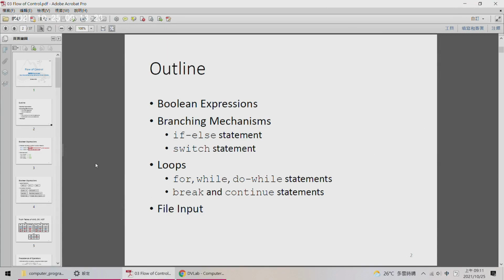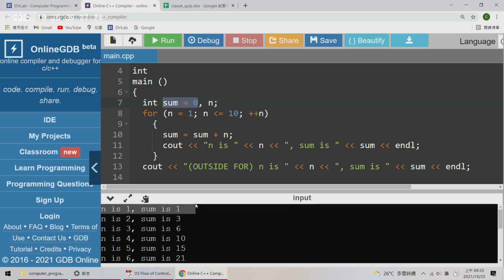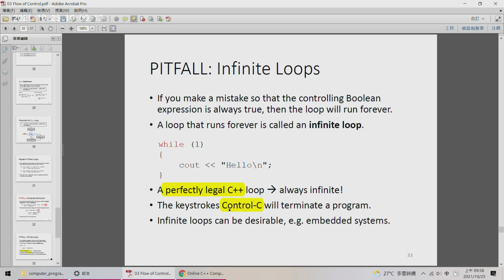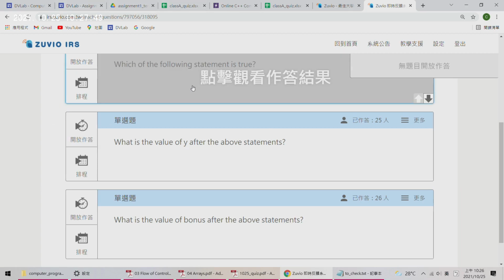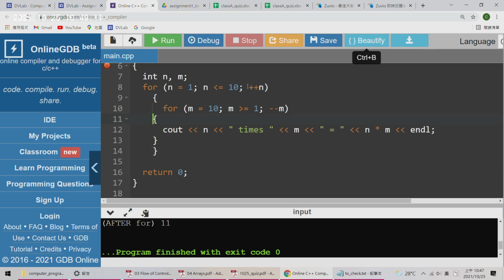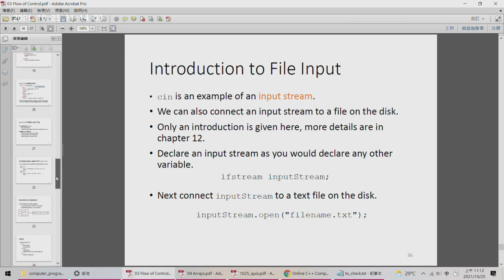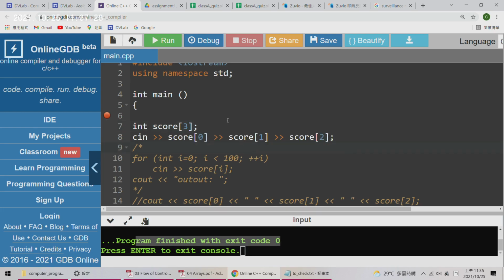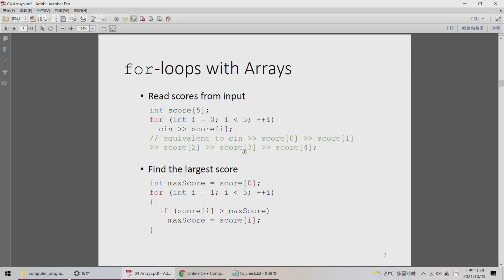Flow of Control & Arrays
10/25: Flow of Control & Arrays